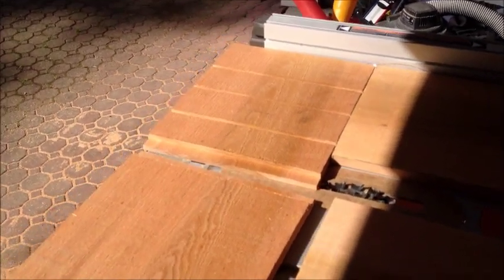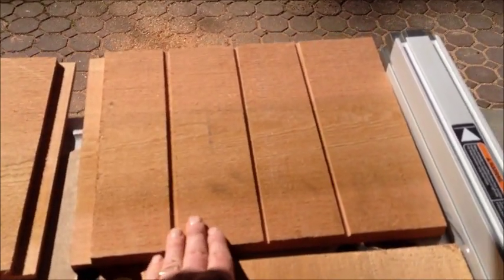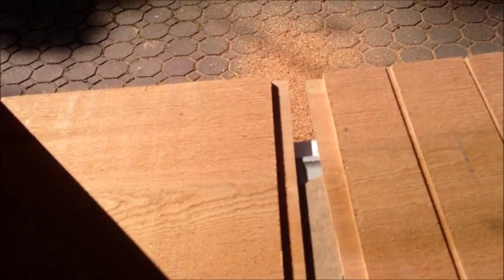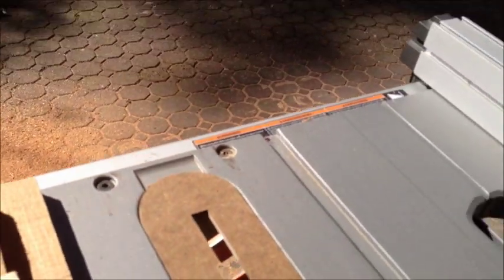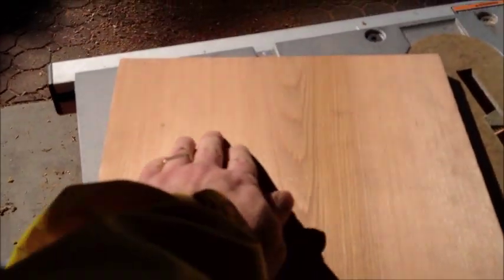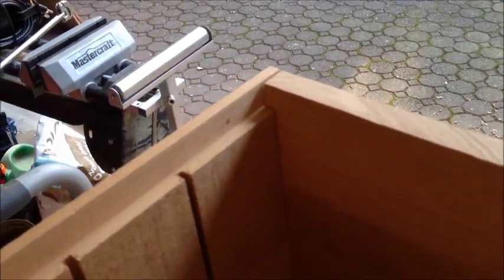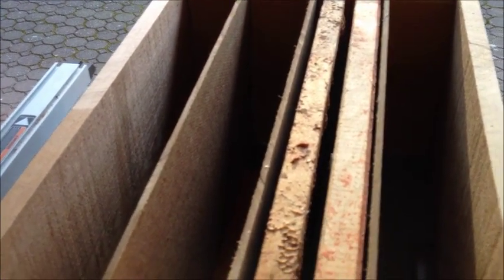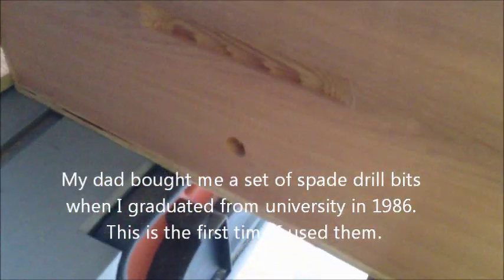Queen castle - Rearing queen honey bees